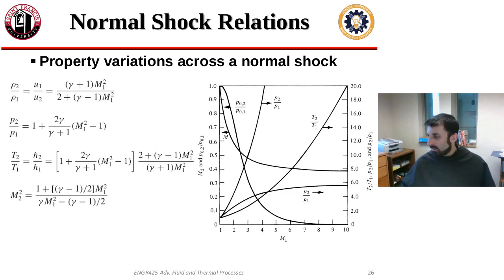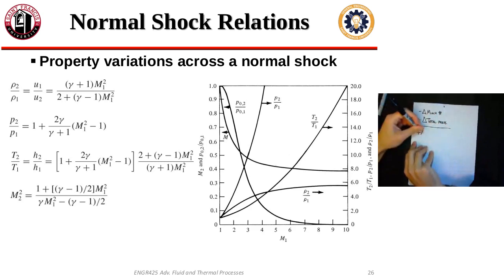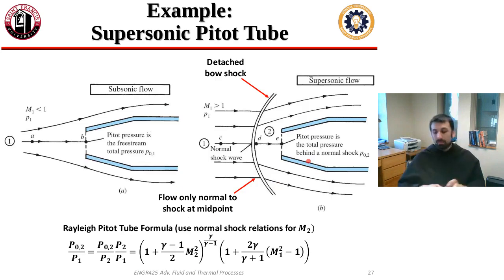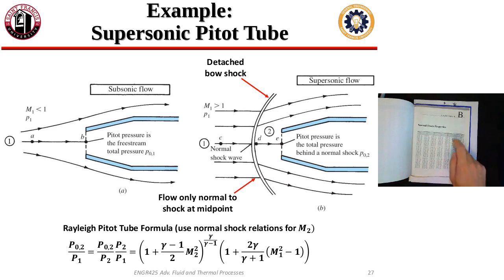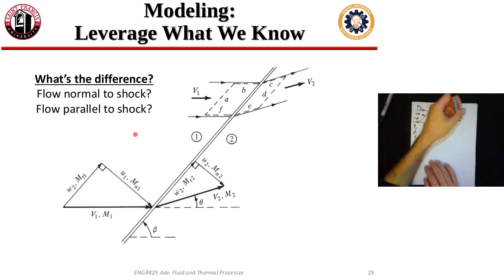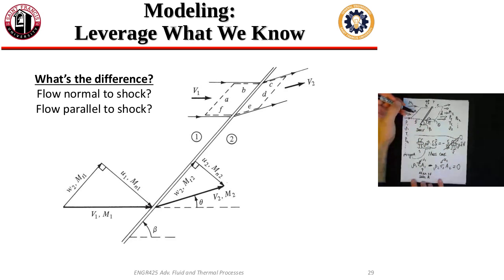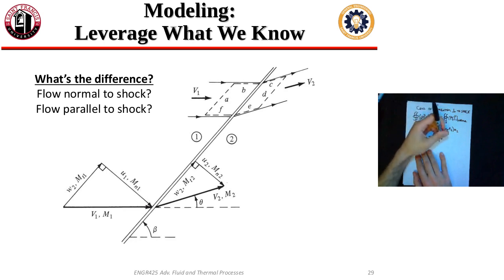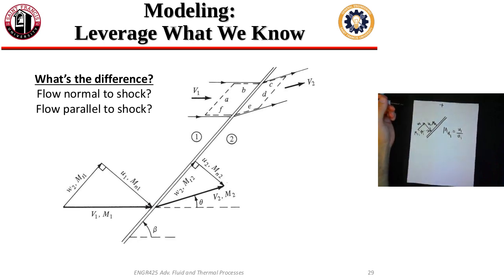Apr 2 - Review and Oblique Shock Intro